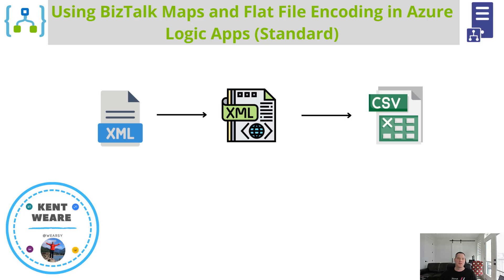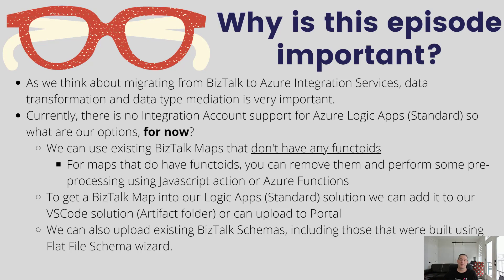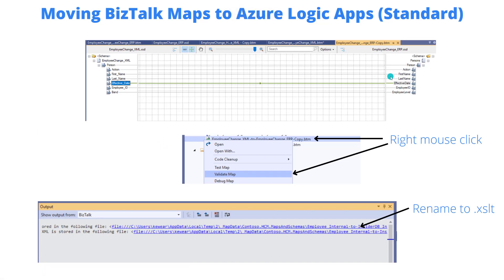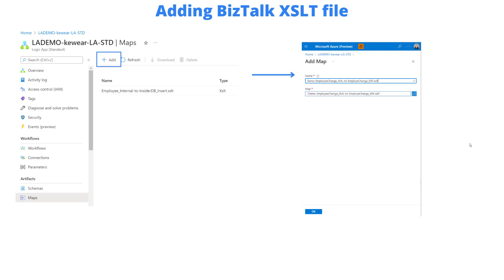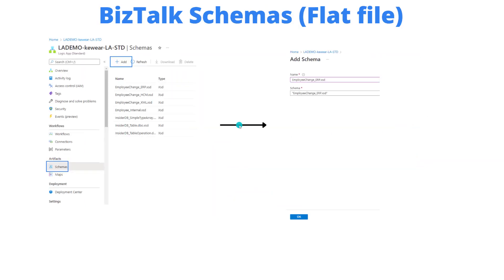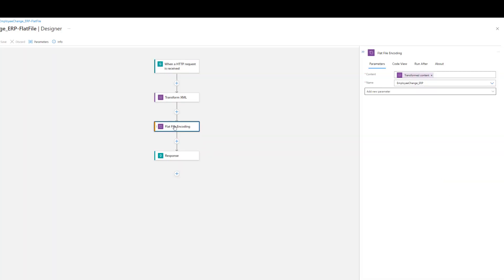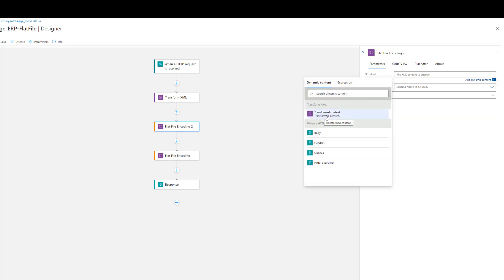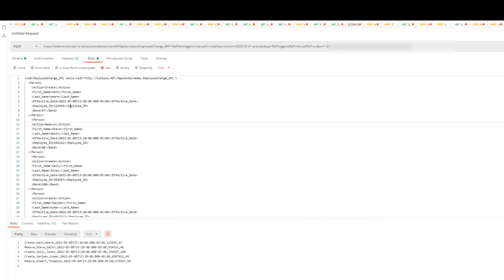136 - Using BizTalk Maps and Flat File Schemas in Azure Logic Apps (Standard)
In this video, we will take an existing BizTalk Map and Flat File schema and use it inside of Azure Logic Apps (Standard).